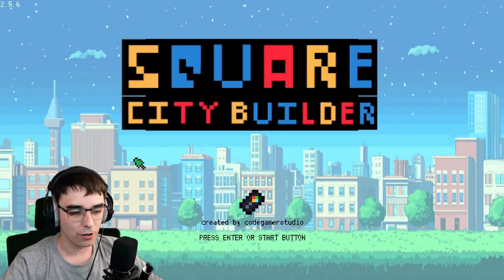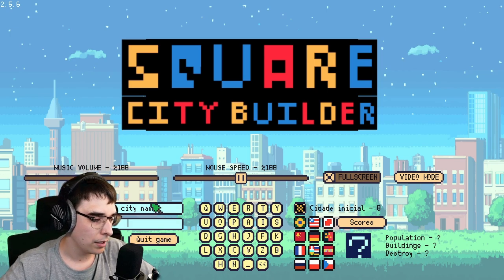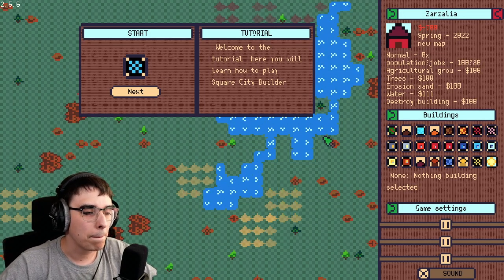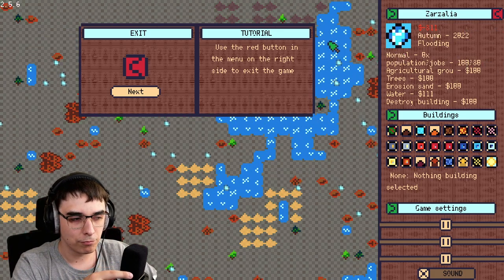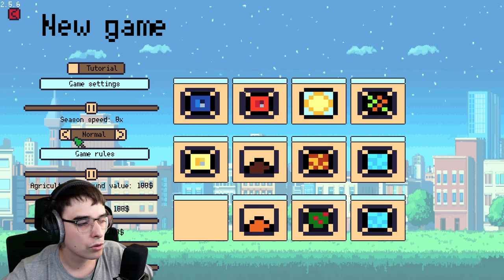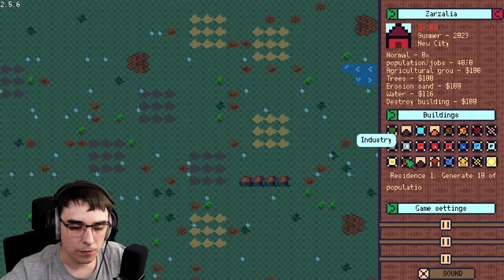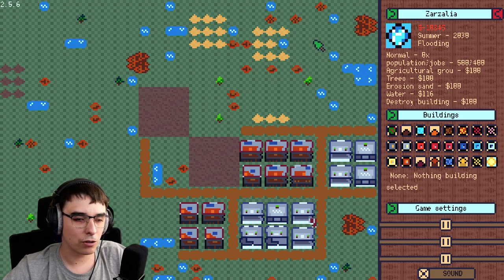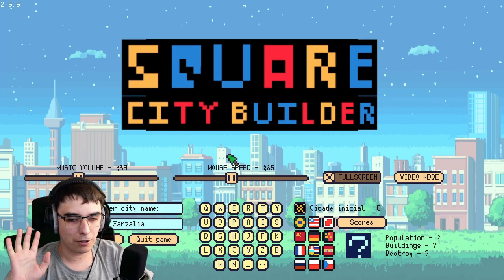The Mess I Didn't See Coming - Square City Builder First Impressions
Welcome to my first impressions of Square City Builder! In this retro-inspired city building game, we dive into the pixelated world reminiscent of classic 80s city builders. As we explore this indie game, I’ll share my thoughts on the gameplay mechanics, the strategy involved, and the unique elements that set it apart from other city building games. If you're a fan of sim city inspired games or just love old school city builders, this is a must-watch! Join me as we navigate through the challenges and surprises that Square City Builder has to offer. Let’s try Square City Builder together and see the mess I didn’t see coming!

💜 Join me for live gaming streams on every Tuesday, Friday, Saturday and Sunday at 19:00 EEST (17:00 UTC)

📣 For additional content, news updates, and more ways to engage,

❓Have a game to recommend or feedback about video? Drop it in the comments! I’m all ears and eager to hear what you think!